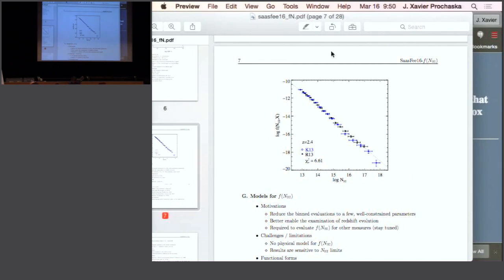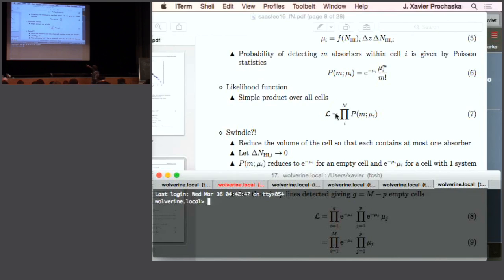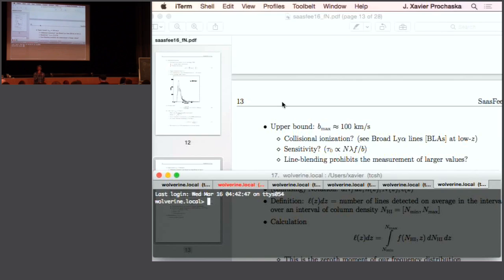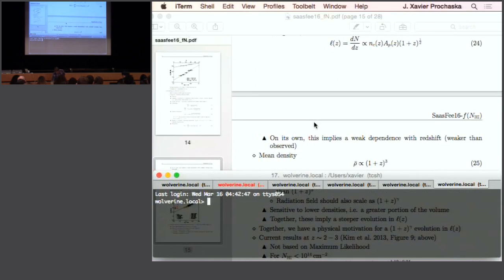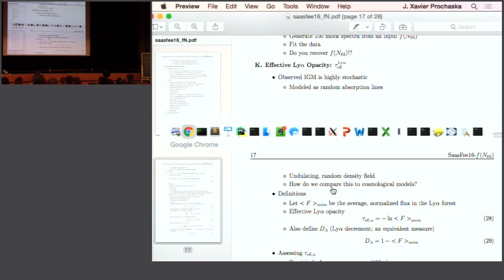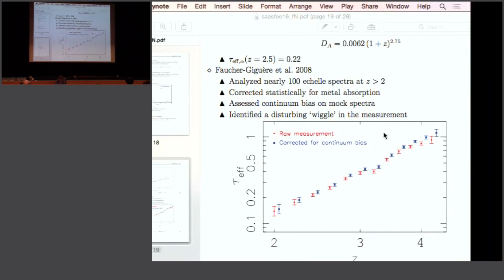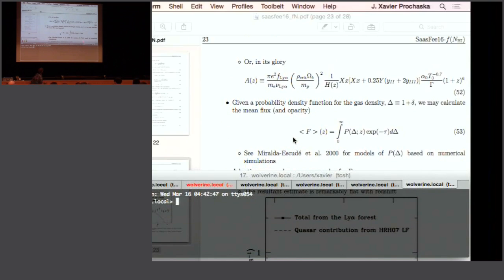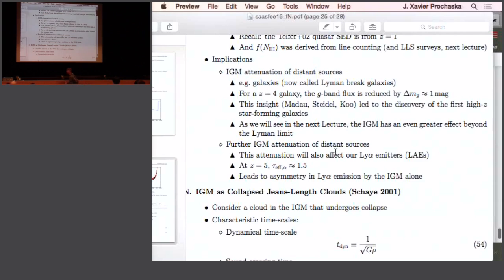Saas-Fee Course 2016 Lyman-alpha as an astrophysical and cosmological tool - XP4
Cosmological uses of the Lyman-alpha line in absorption: Lyman alpha forest II
Prof. J. Xavier Prochaska (University of Santa Cruz)